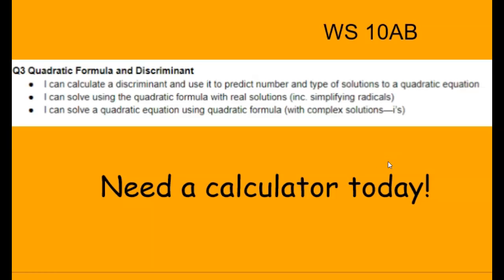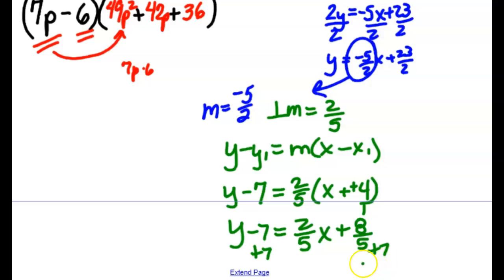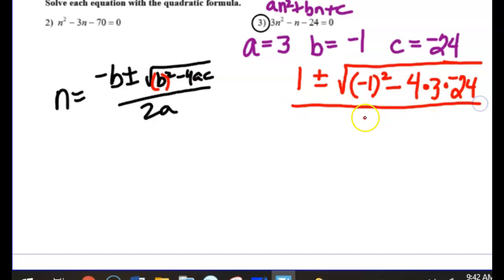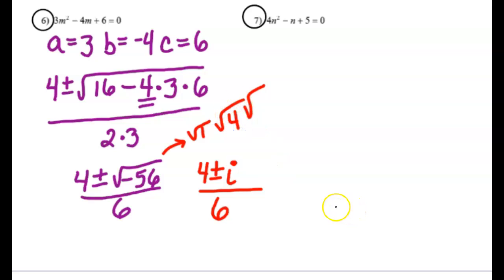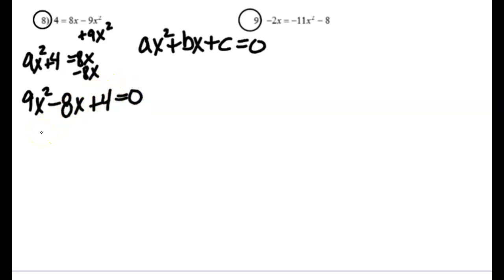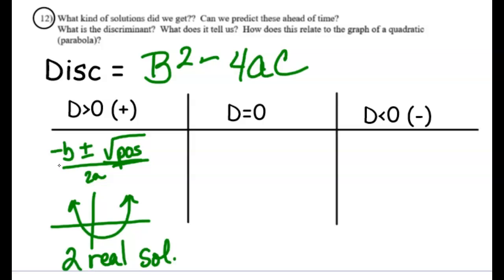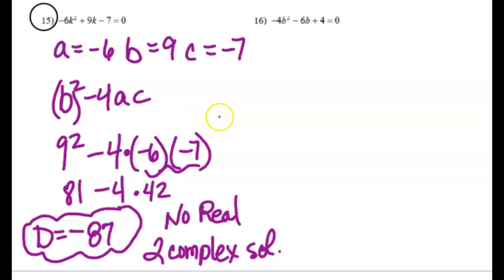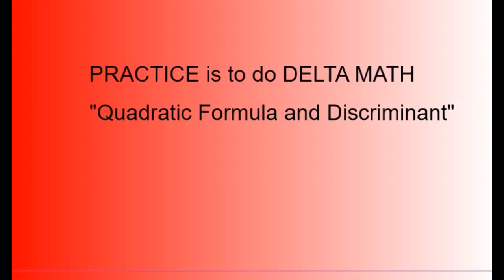Quad Formula and Disc 8.27.21